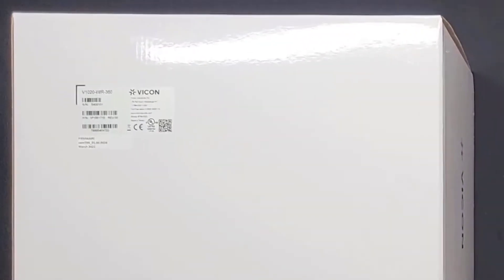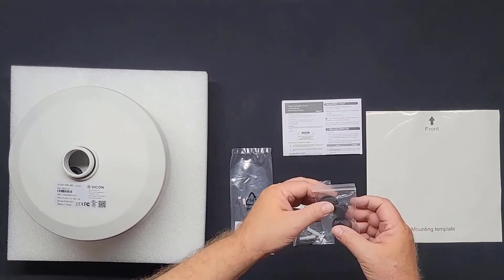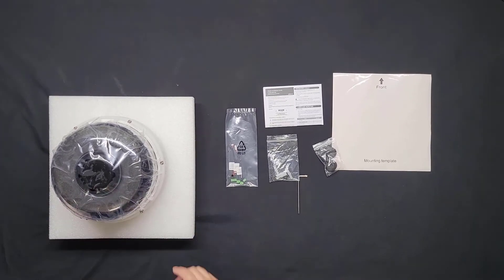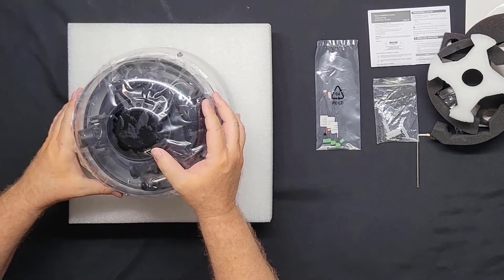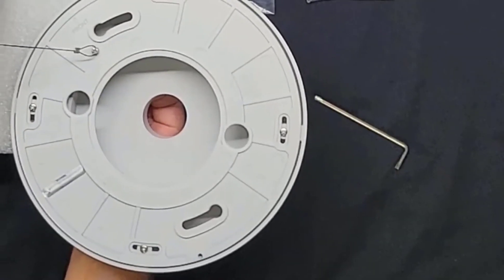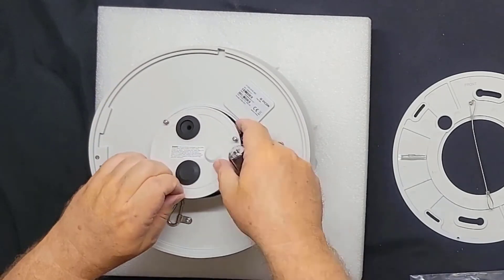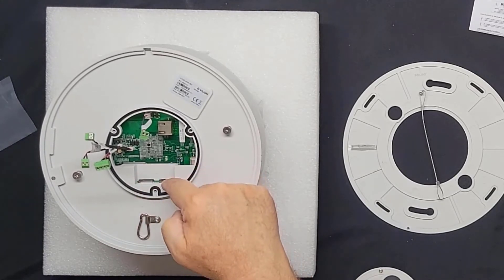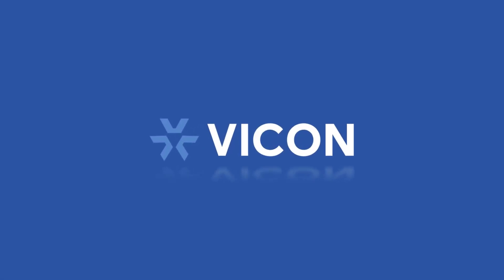Vicon's Powerful Multi-Sensor: Unboxing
Watch this video to get an exclusive look at our powerful Multi-Sensor, which is one of the few cameras on the market to feature independently motorized sensors for quick and seamless installation.